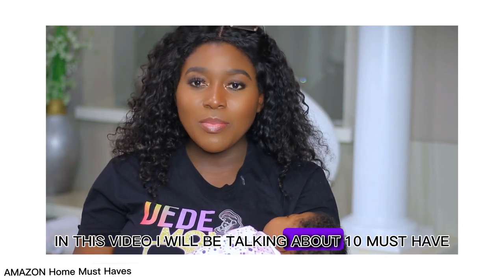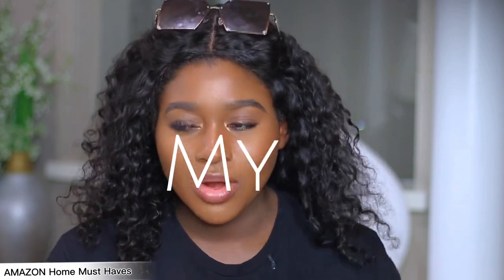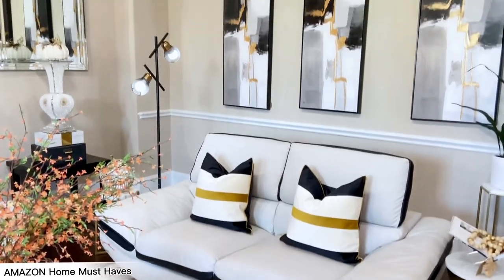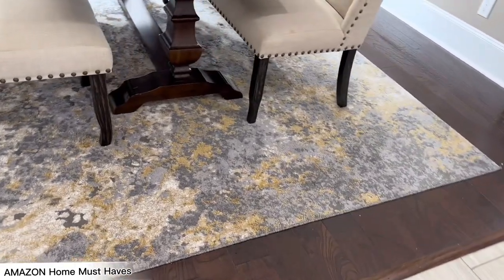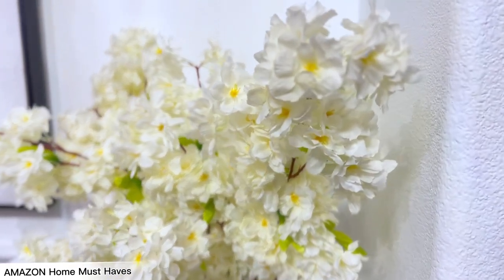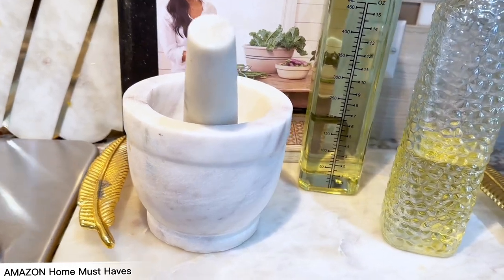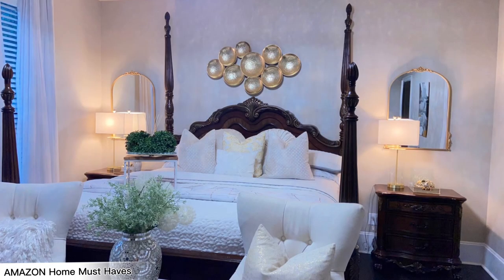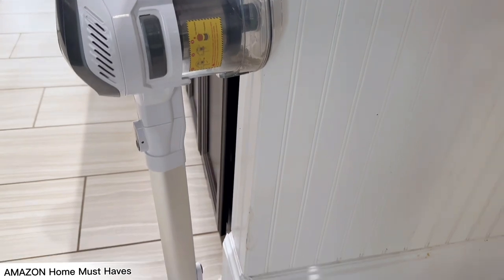AMAZON HOME MUST HAVES 2023 | Favorite Amazon Home Decor | AMAZON FURNITURE | AMAZON KITCHEN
***TimeSTAMPS
- 0:00 - INTRO
- 2:00 - FIRST AMAZON Tiktok HOME FIND
- 3:10 - second amazon Home Find
- 4:11 - Third Amazon Home Find
- 5:00 - Fourth Amazon Home Find
- 5:49 - 5th Amazon Home Find
- 6:42 - 6th Amazon Home Find
- 7:48 - 7th AMAZON HOME FIND
- 9:00 - 8th Amazon Home Find
- 9:56 - 9th AMAZON HOME FIND
- 10:58 - 10th AMAZON Home Find
- 12:00 - BONUS FIND - FANDELIER
- 13:13 - OUTRO
***Links to All AMAZON HOME FINDS**
Living Room Curtains

Pillow COVERS

Rugs
Dining room rug
Breakfast area/bedroom rug

Cherry Blossom Flowers

Baby's Breath silk flowers

Under cabinet Puck lights

Motion sensor lights

Marble Motar

Hobby lobby MIRROR

Living room

MY UNBELIEVABLE Living ROOM MAKEOVER